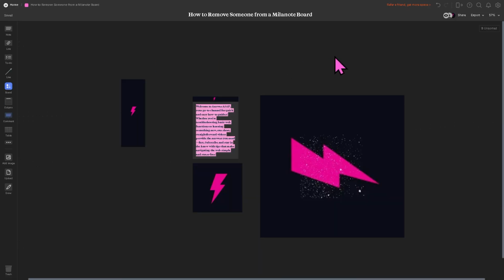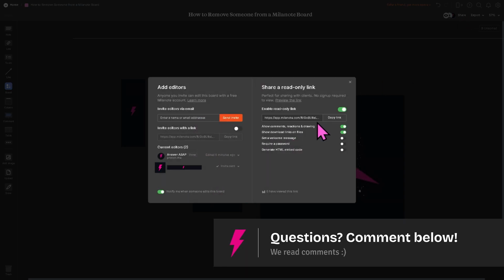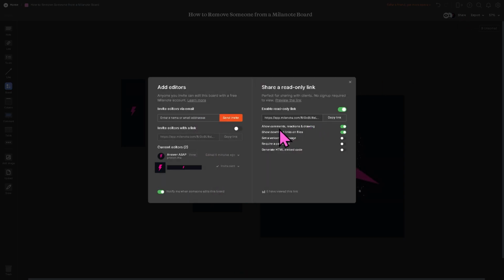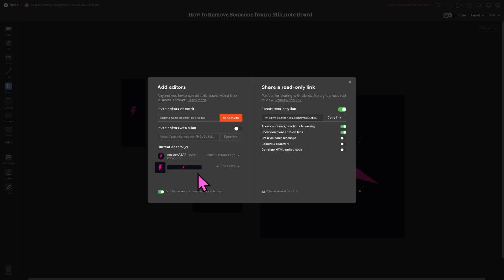How to REMOVE SOMEONE from Milanote (Step by Step) 2026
This video will show you how to remove someone from a Milanote board, ensuring your workspace remains secure and organized. Please consider liking the video and letting us know if you have any comments, ideas or questions, we really appreciate any feedback! We have plenty of other tutorials on our channel so come and see if we can help you with anything else :)